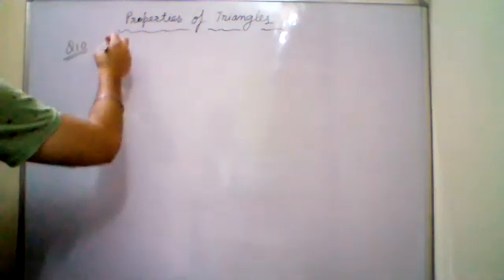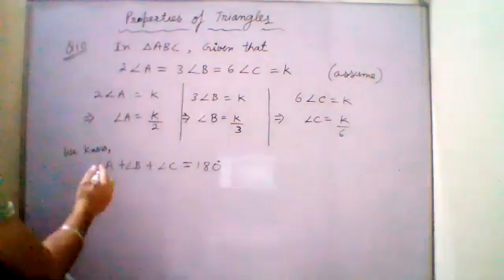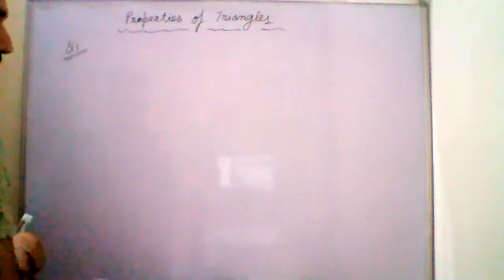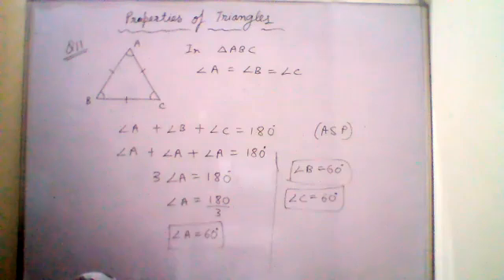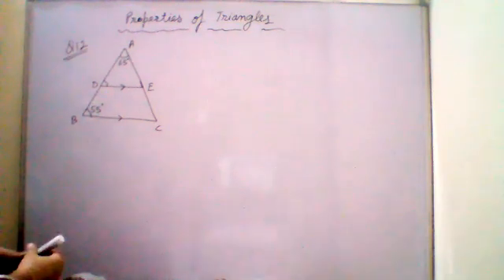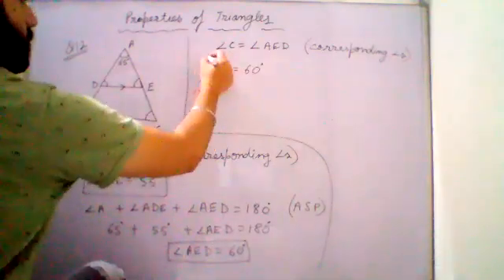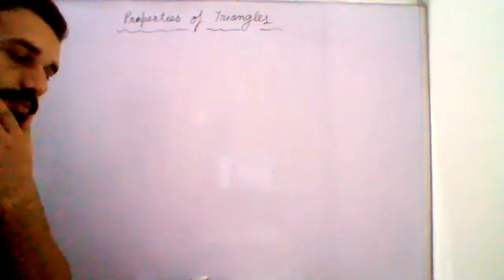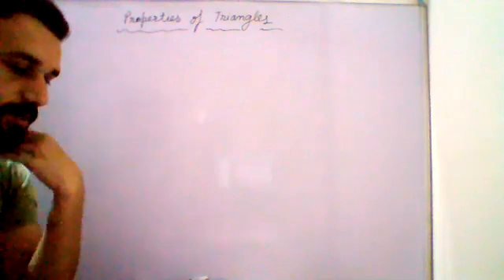Mathematics Class 7A 29-10-2020